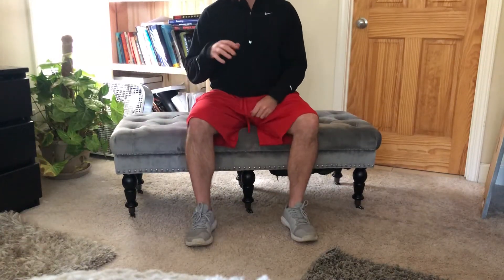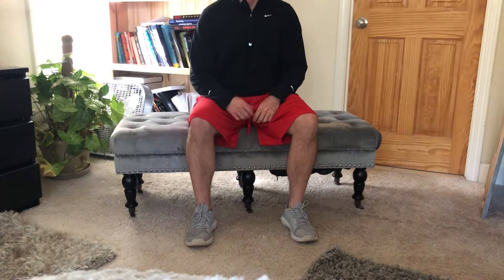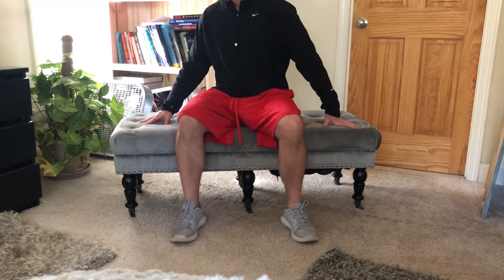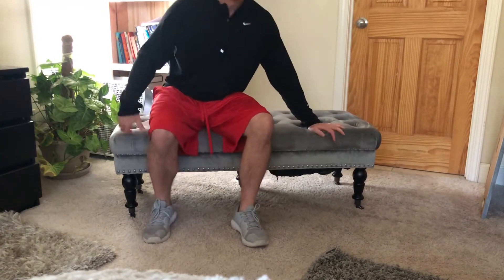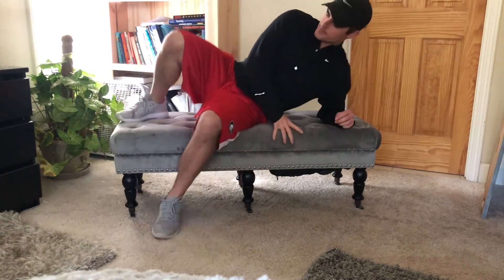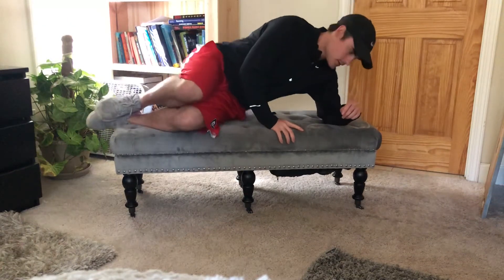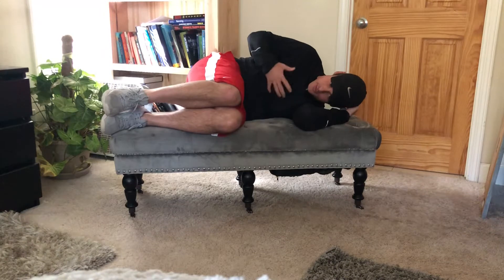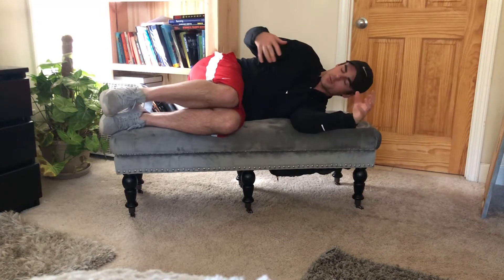Femoral Nerve Mobilization